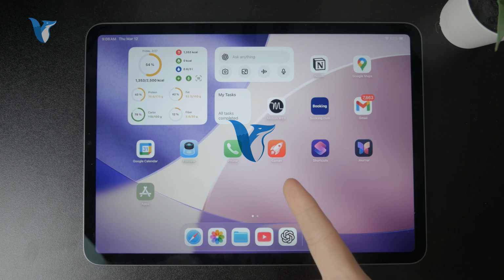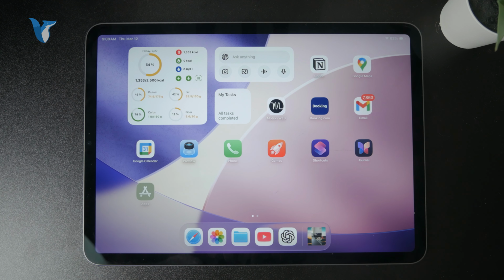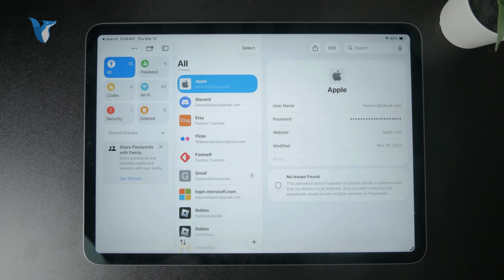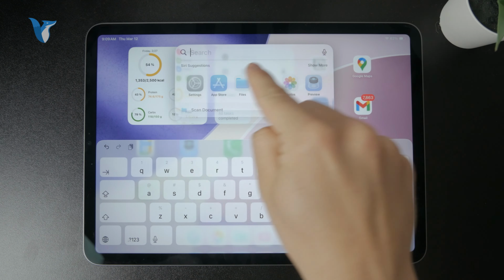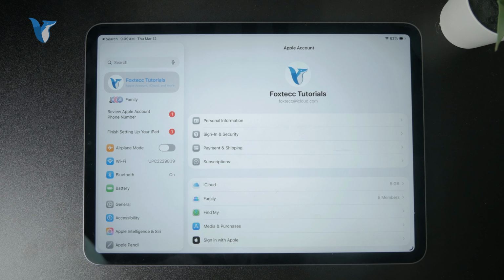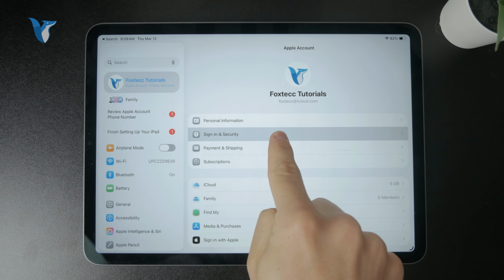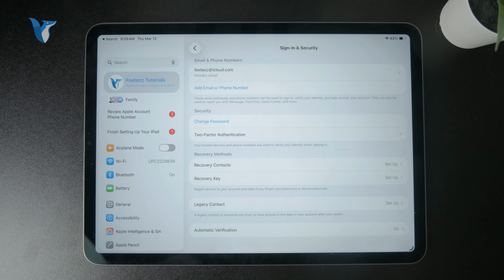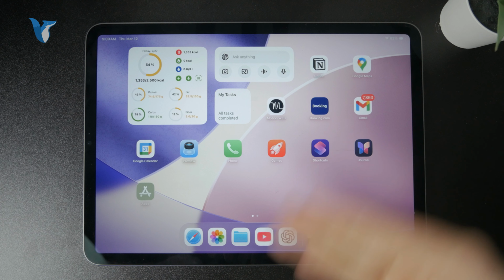How to Find Your App Store Password on iPad (tutorial)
Forgot your App Store password on your iPad? In this video, I show you step by step how to recover or reset your password so you can access the App Store again.